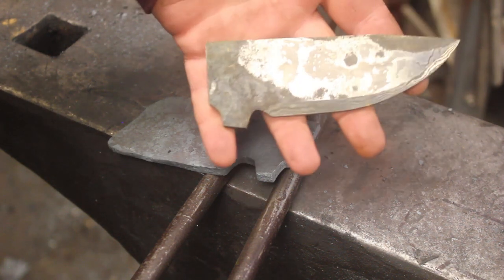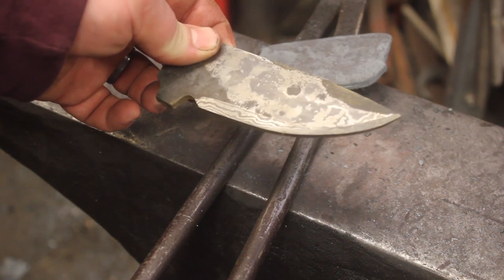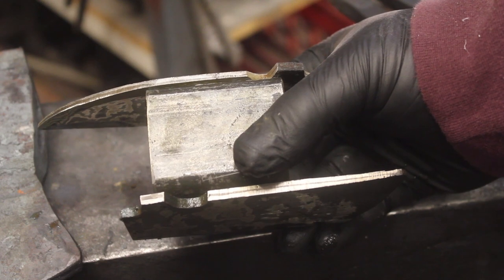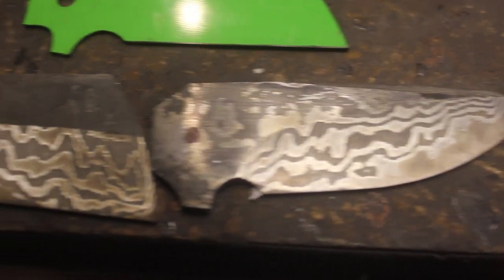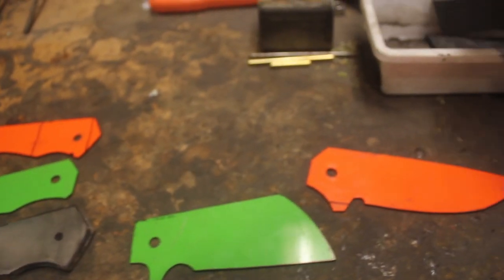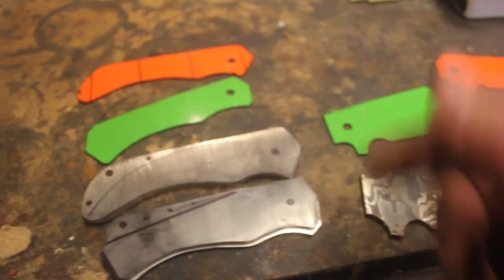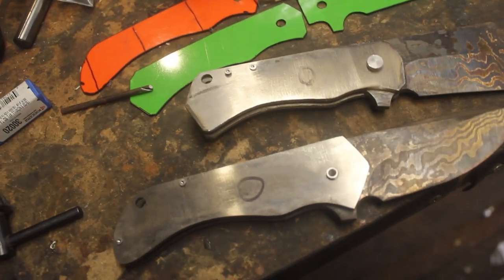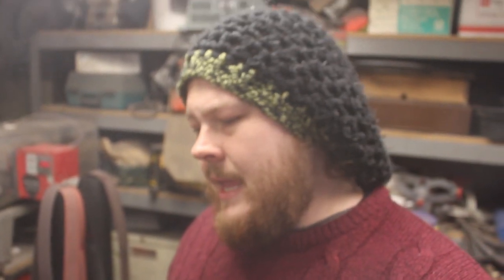Let's Make a Knife - Stainless Damascus and Titanium Damascus Folding Knives - Part 3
In this Episode I reforge blade steel for both knives. I decided to go with CPM3V Core Stainless Damascus San Mai. I also ge the liners profiled and drilled!

Order a Knife or Set Up a Custom: